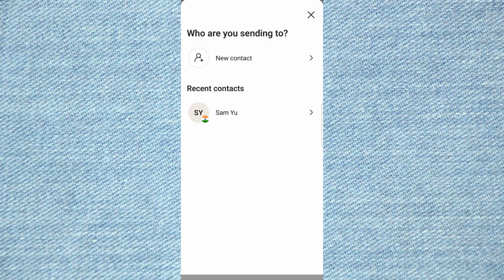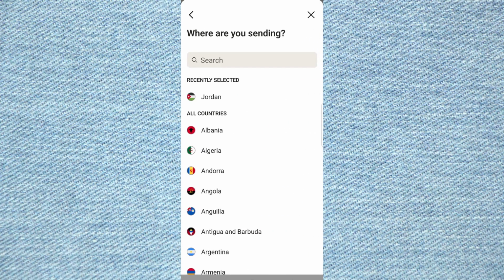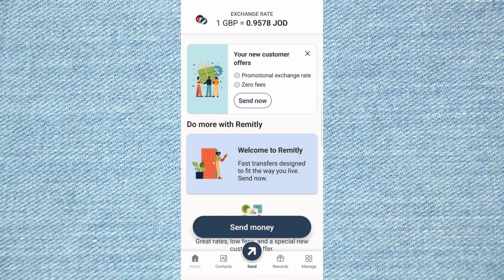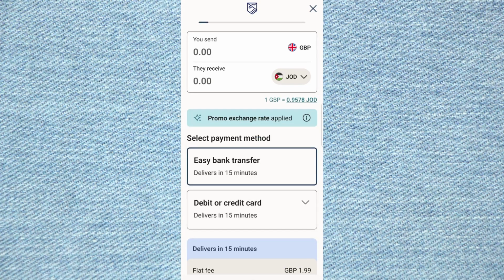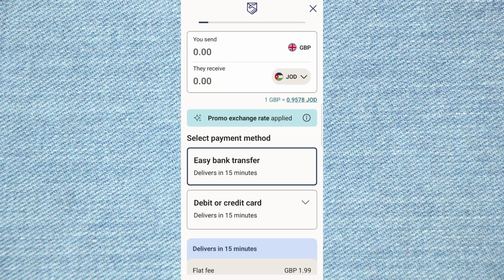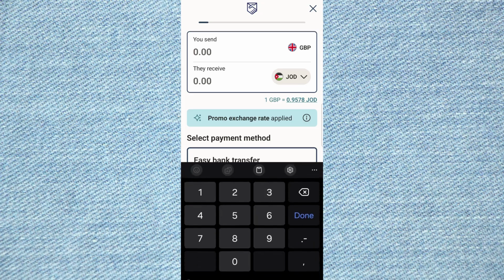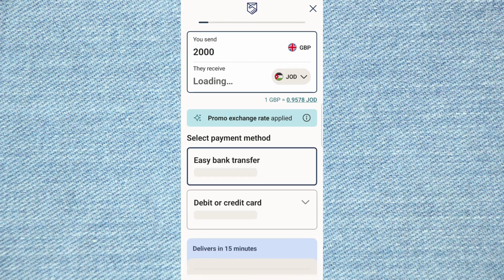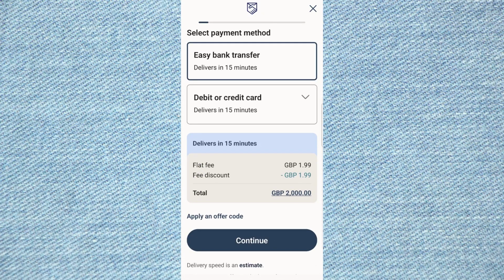How to Send Money to Jordan with Remitly (full guide 2026)